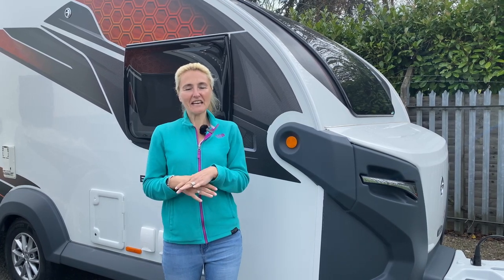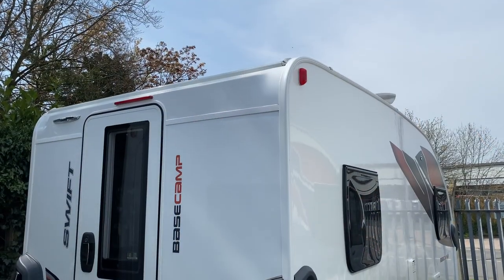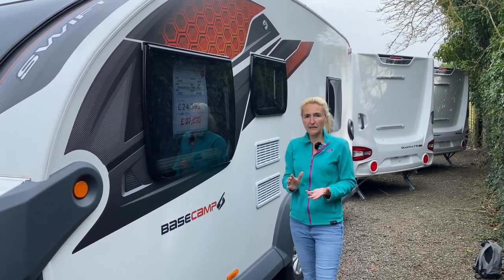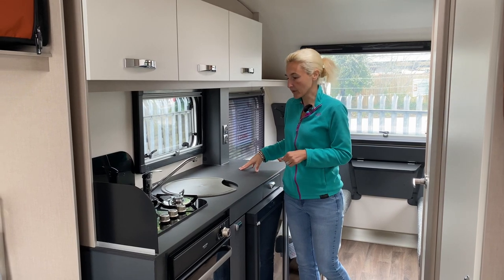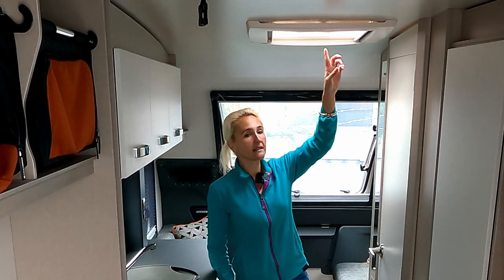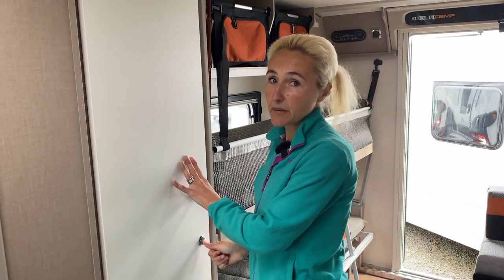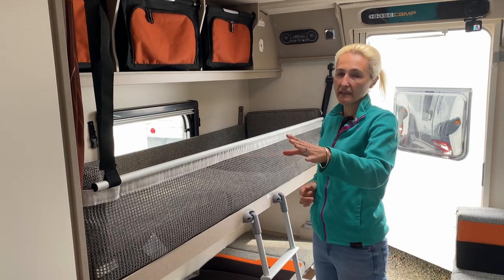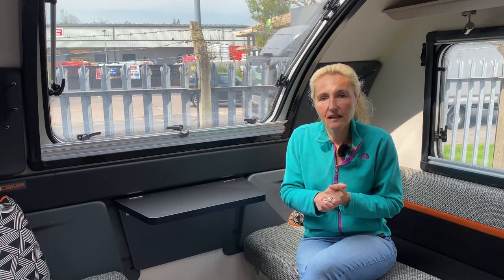Swift Basecamp 6 2022 : Is it too small for a 6 berth?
Swift Basecamp 6 : Is it too small for a 6berth?

Having previously reviewed the Basecamp 2 and 4, which are great small caravans, I was excited to review the 6. To fit 6 berths in a small caravan, complemented by an awning, I was interested to find out how 6 people would get on in this caravan.
I will be honest..I was underwhelmed and left feeling disappointed with the caravan. Where as the 2 and 4 worked well for their design, this was just not delivering . Find out what was positive and what was not so positive in the review.
A huge thank you to Broadlane Leisure who allowed us to film and provide an honest and genuine review